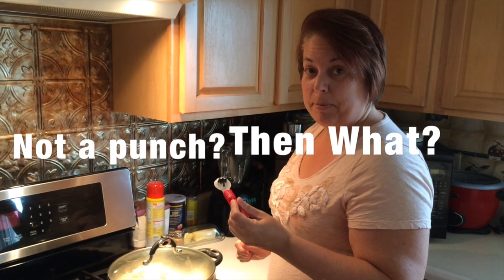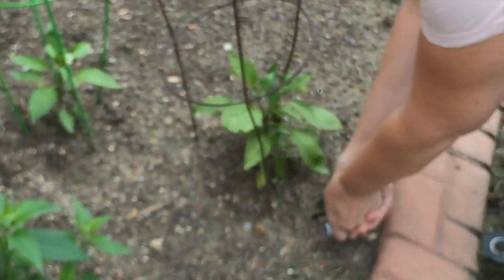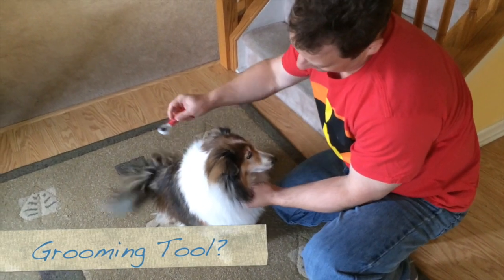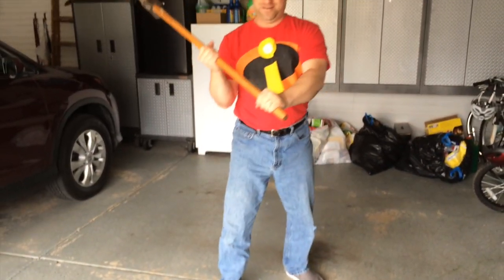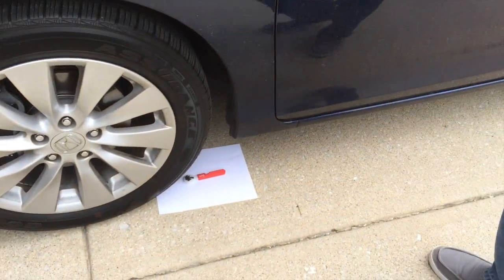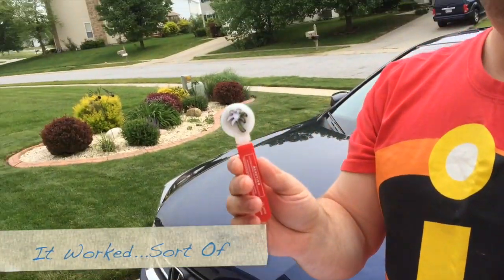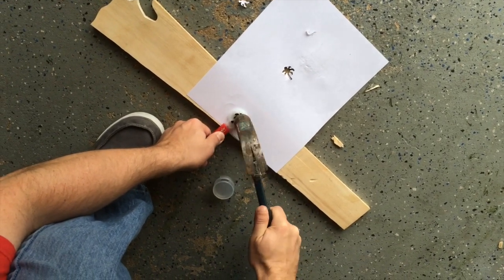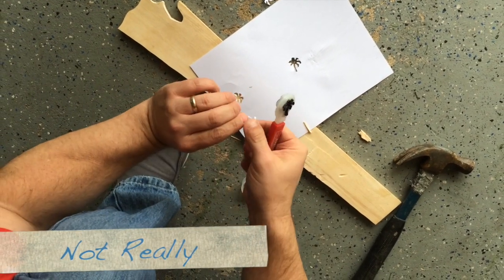Cardologist Sizzix Paddle Punch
This video is about Cardologist Sizzix Paddle Punch